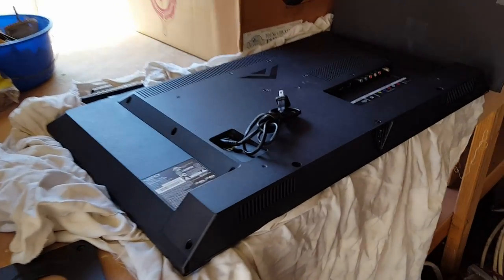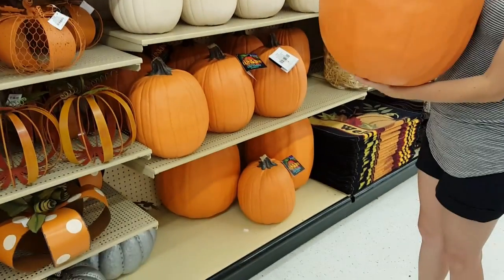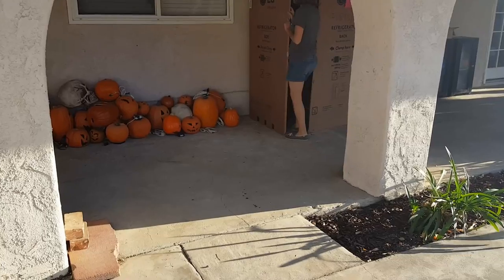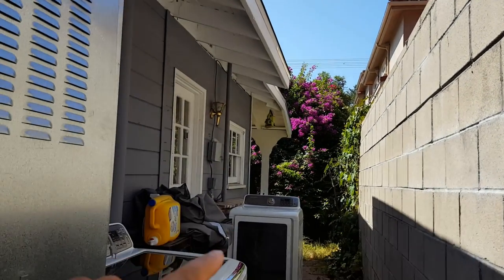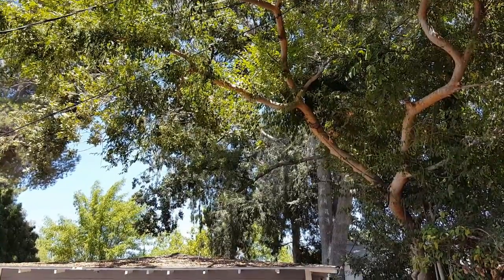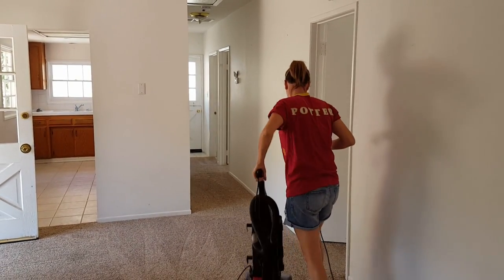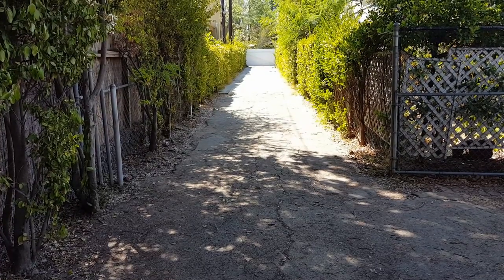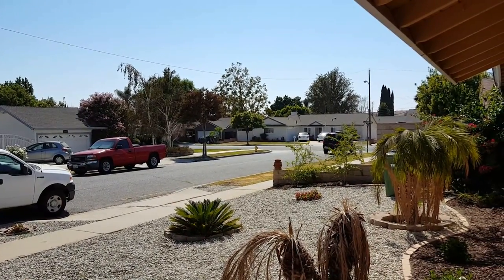TV Wall For Haunt Convention - Hollywood Haunter Moves Again (Vlog)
Making a haunt panel for a flat screen TV and Jeana teaches at Midsummer Halloween festival plus we move again.  This is a what we have been up too Vlog.  Lots of exciting things going on with us.  It has been crazy lately but we have managed to capture a little bit going on.  Moving, teaching, working, and getting new stuff.

If you would like to see many more prop making videos check out our YouTube Channel